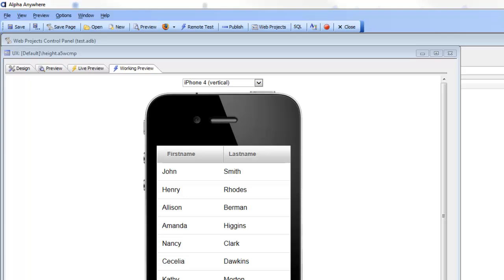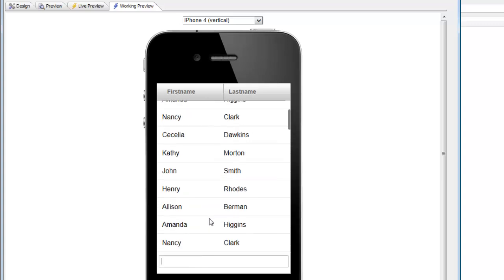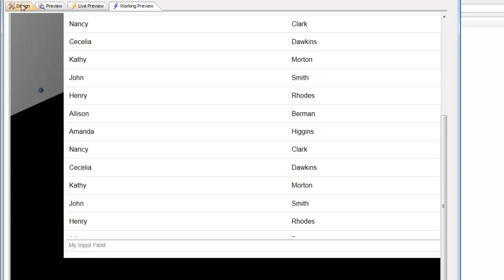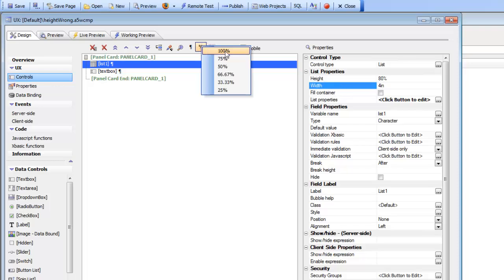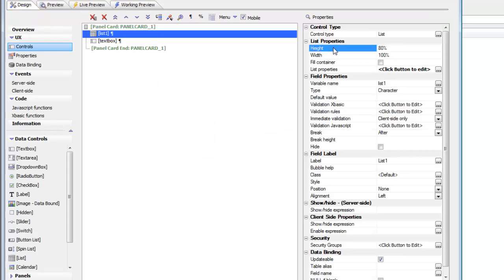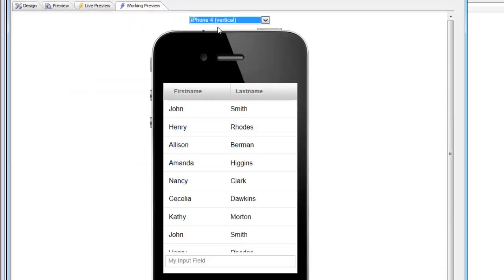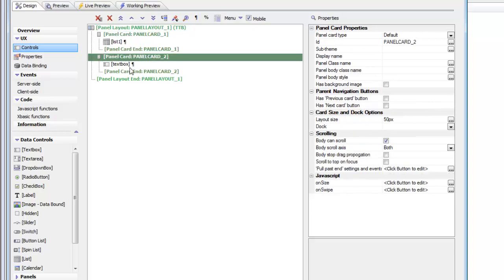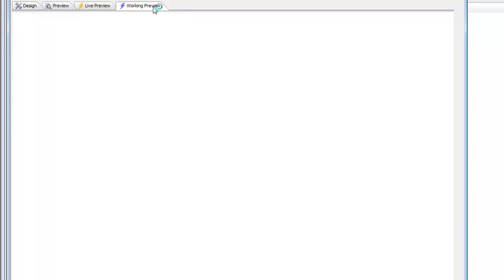Alpha Five V12 UX Component list why Pctage Height Fails